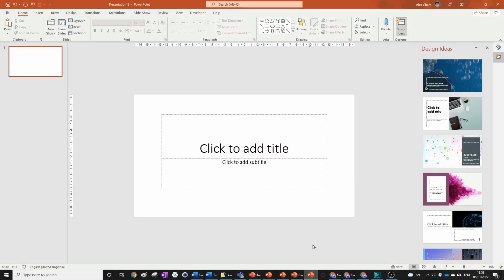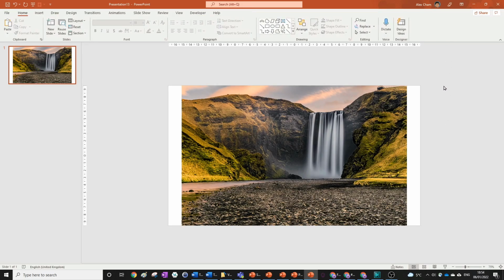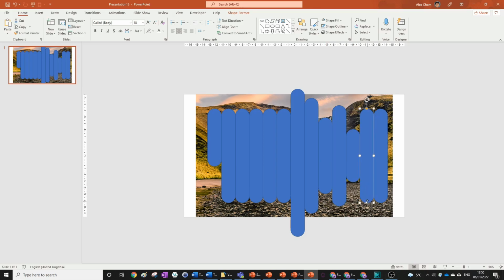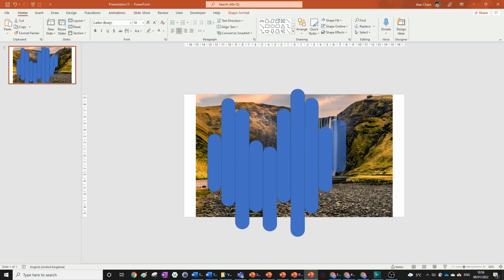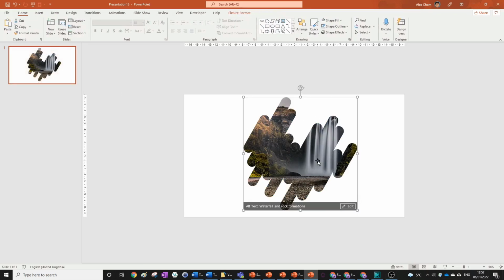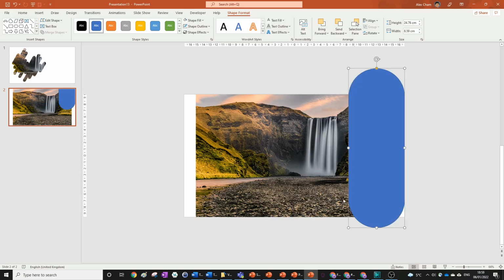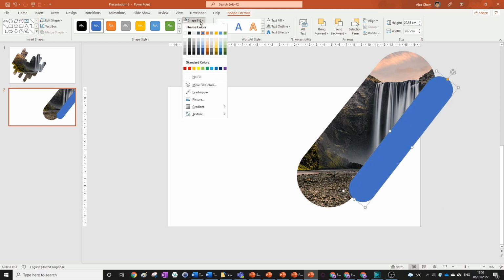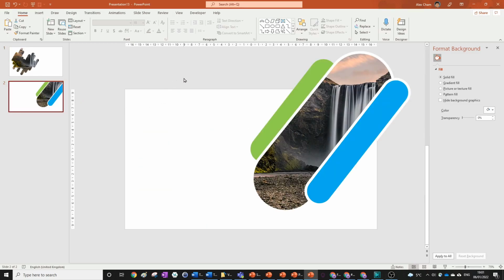You Can Do THIS in PowerPoint...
Let's learn how to use custom crops in PowerPoint. It is very easy and simple to learn how to do it.

Learn THIS Technique in PowerPoint

🔸 PowerPoint Tutorials
🔹 PowerPoint Animation